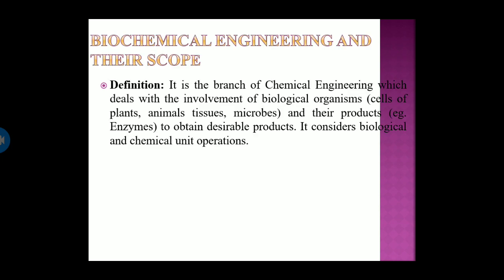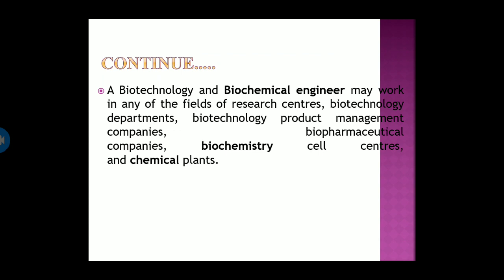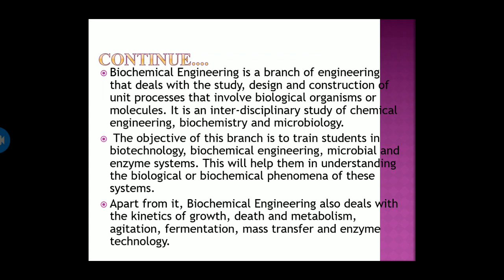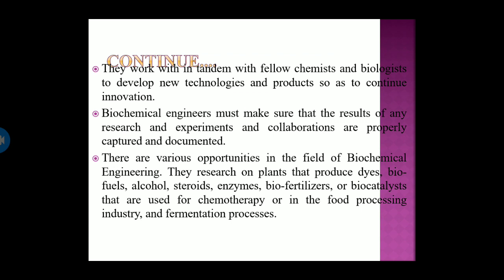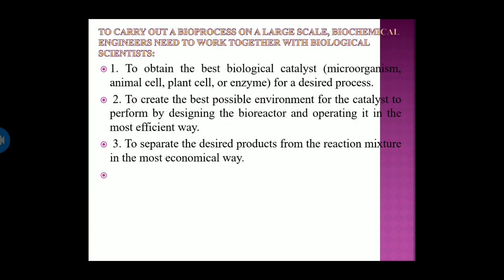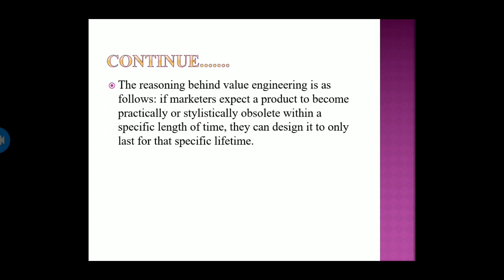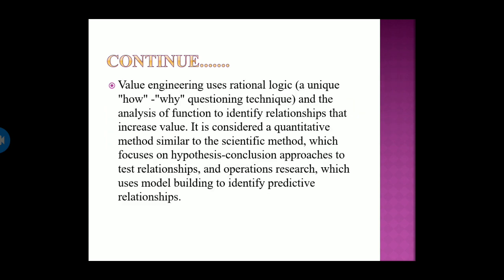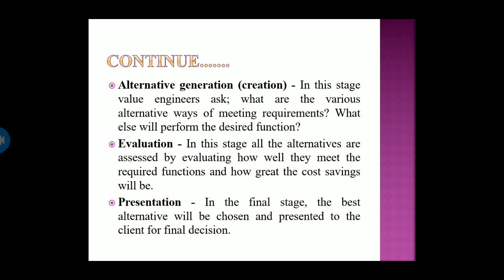Biochemical Engineering and their scope and value Engineering